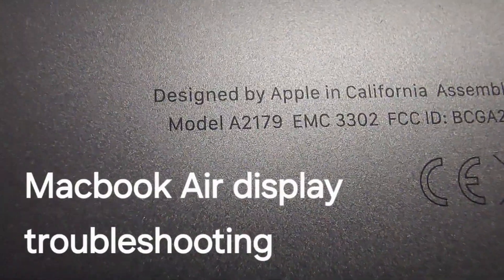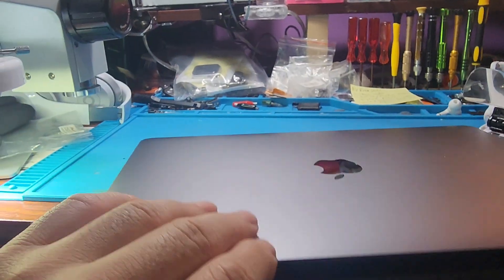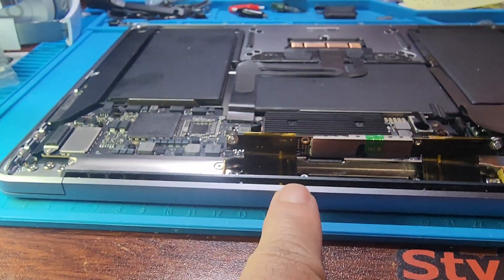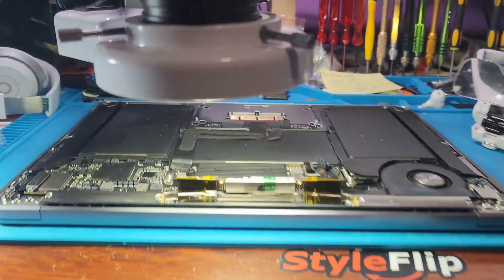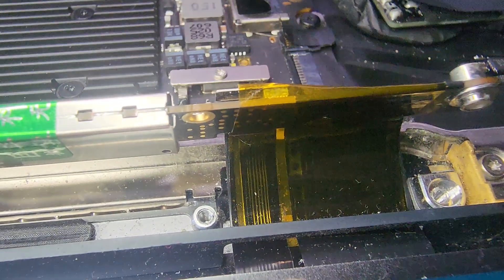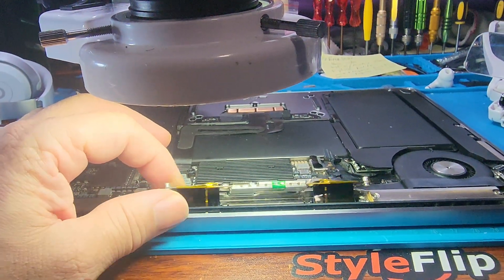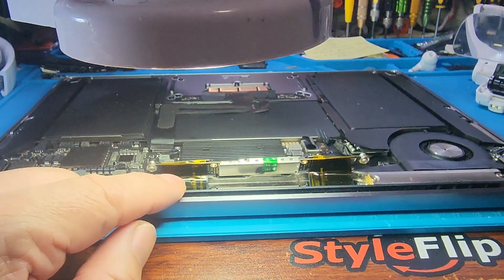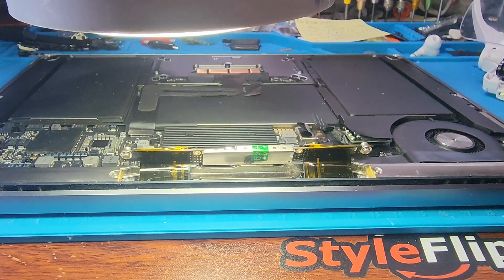MacBook Air A2179 no display troubleshooting